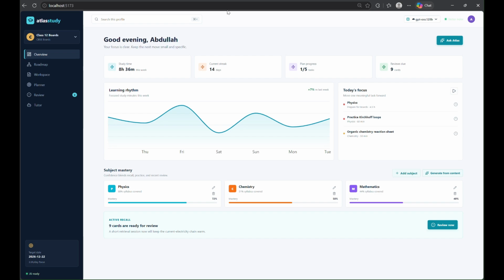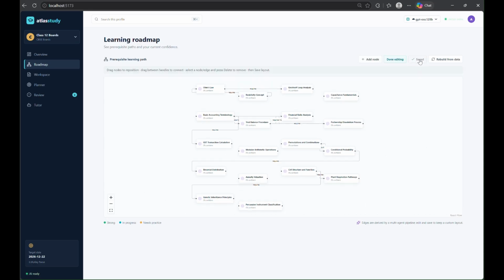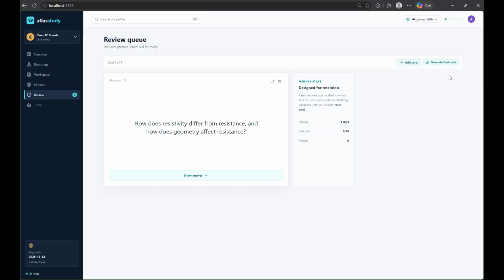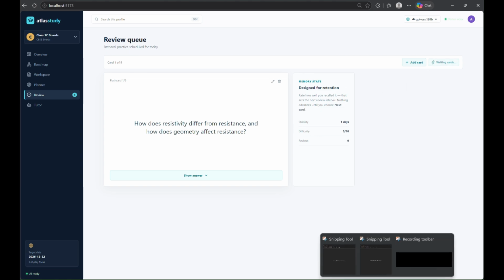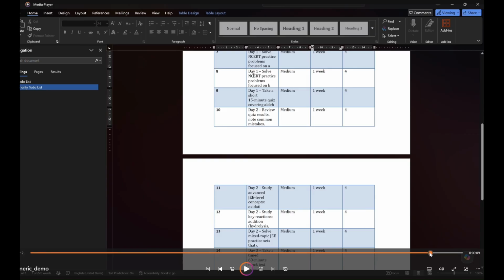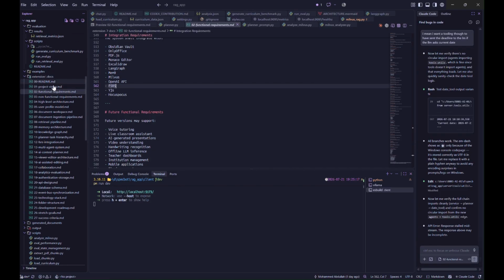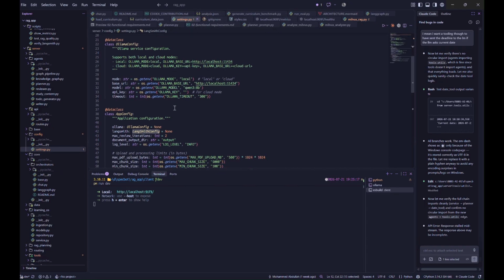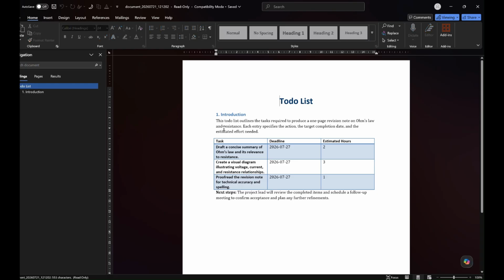OpenAI Codex 5 6 Project Demo Building Atlas Study with AI Assisted Software Engineering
This video demonstrates how I used OpenAI Codex 5.6 to accelerate the development of Atlas Study, an AI-powered learning operating system.

Atlas Study combines retrieval-augmented generation (RAG), multi-agent AI workflows, hierarchical study planning, flashcards, knowledge graphs, and semantic document retrieval into a single platform.

Rather than generating the entire application automatically, Codex was used throughout development to accelerate MVP implementation, refactoring, documentation, testing, and integration. The overall architecture, engineering decisions, system integration, debugging, and validation were designed and carried out by me.

The demonstration includes:

* Evolution from the initial implementation to the final platform
* Examples of AI-assisted development using Codex
* End-to-end walkthrough of the completed application
* Discussion of how Codex accelerated the software development workflow

Technologies used:

* FastAPI
* React
* PostgreSQL
* Milvus Vector Database
* Ollama
* LangGraph
* Sentence Transformers
* Retrieval-Augmented Generation (RAG)
* OpenAI Codex 5.6